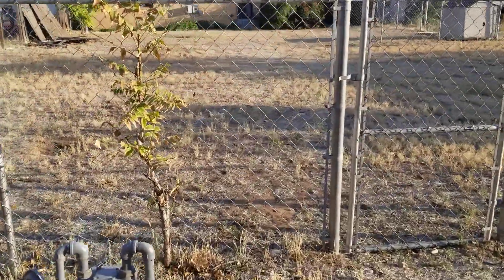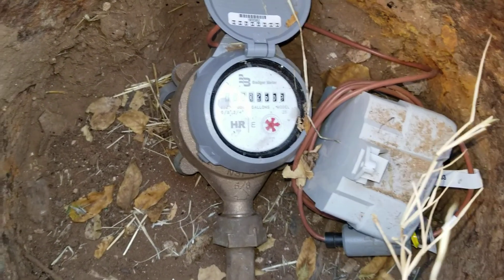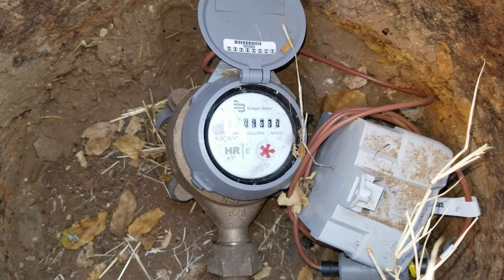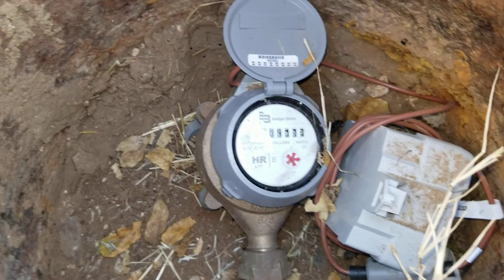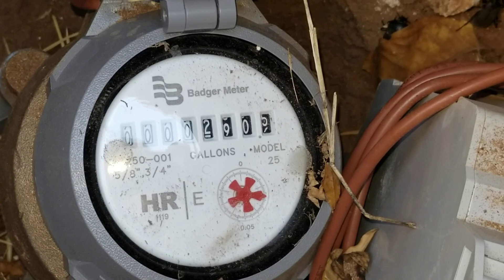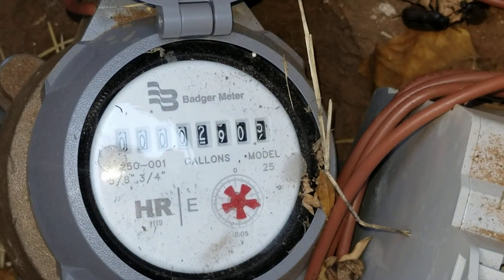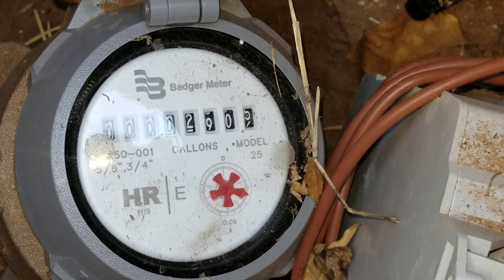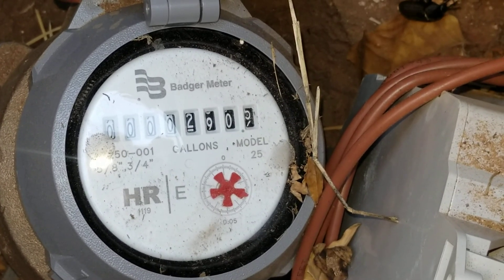Hidden Leaks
Thepocketinspector.com
Hidden leaks can turn into expensive water bills and eventually expensive repairs. Leaks between the main water meter and your house can be found if the dial is constantly moving when all the plumbing is turned off in the house.